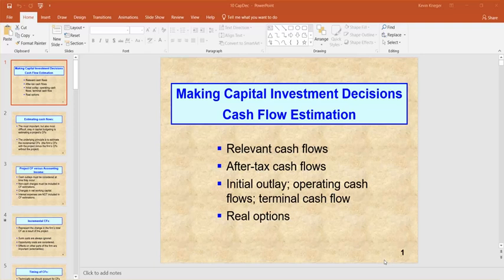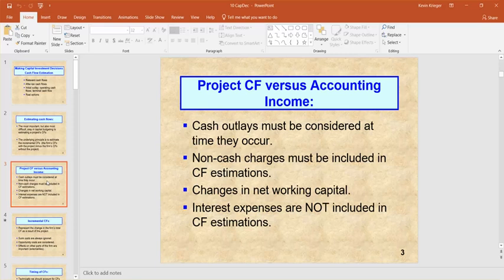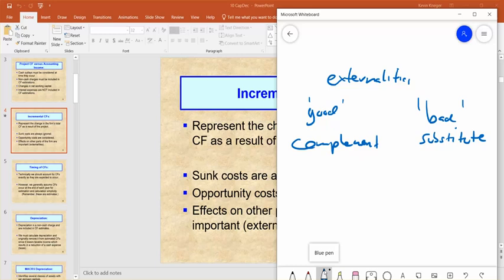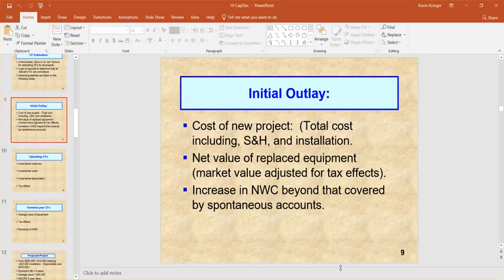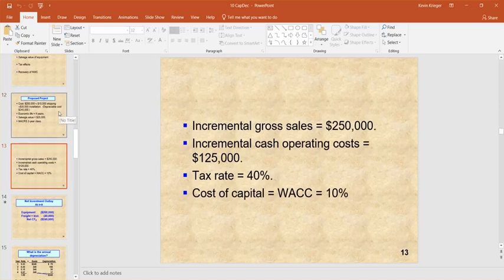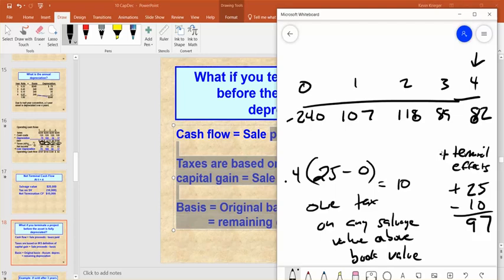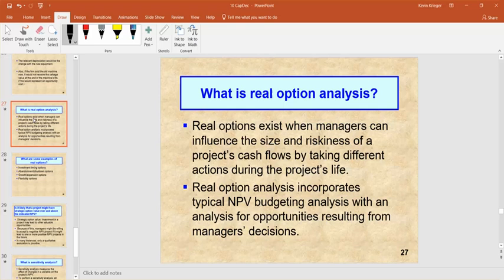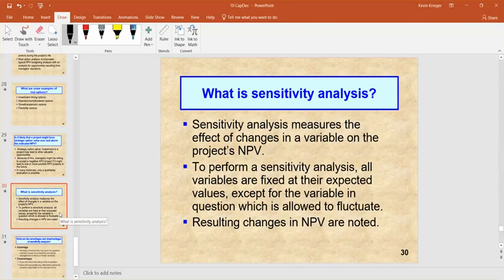June 10, 2026